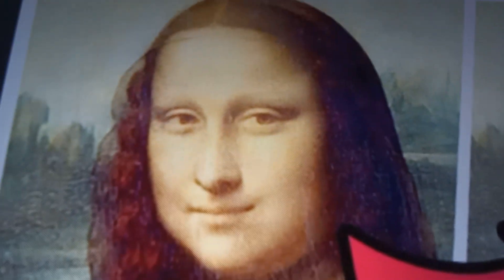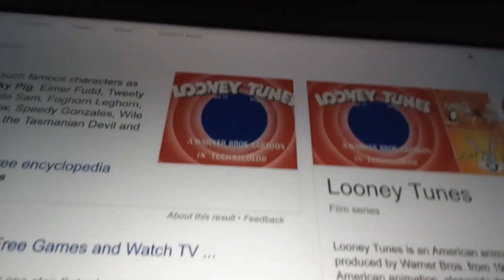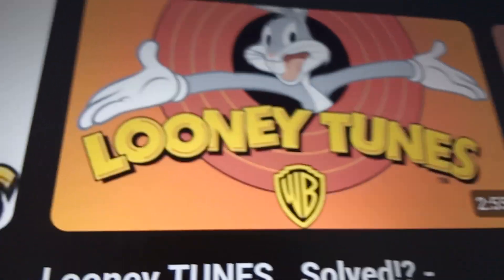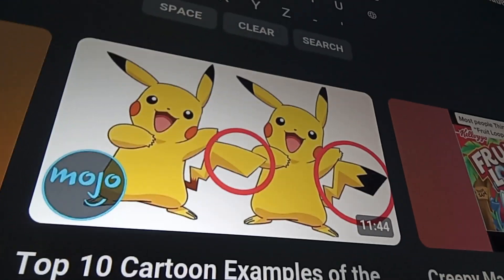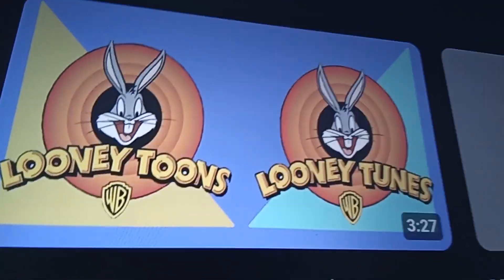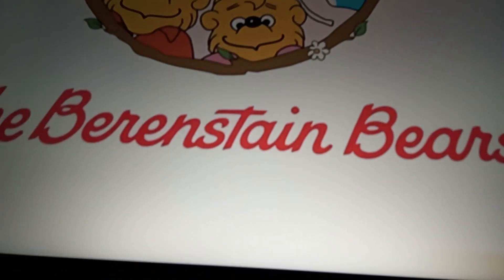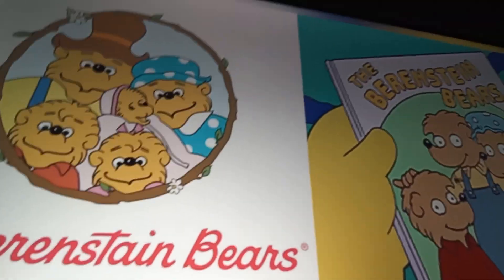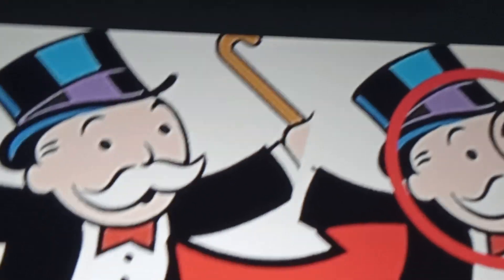creepy Mandela effects in old and famous cartoon games and pictures